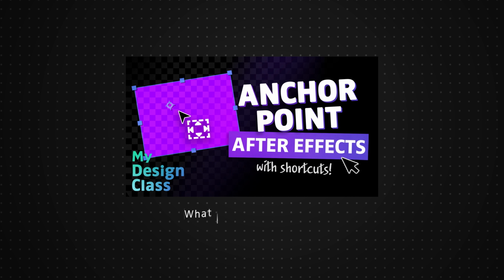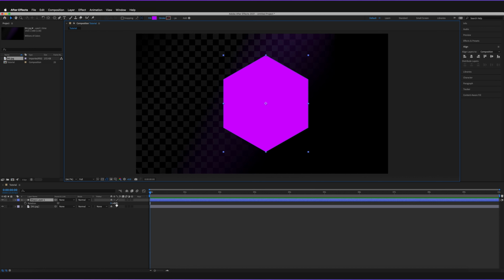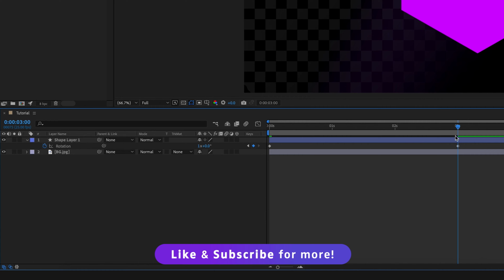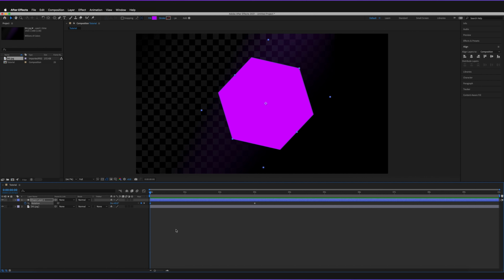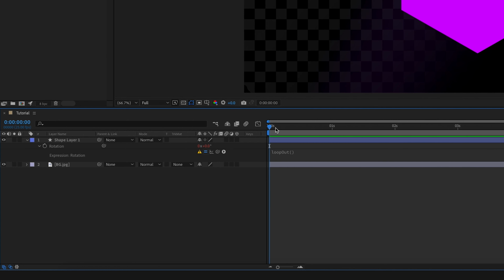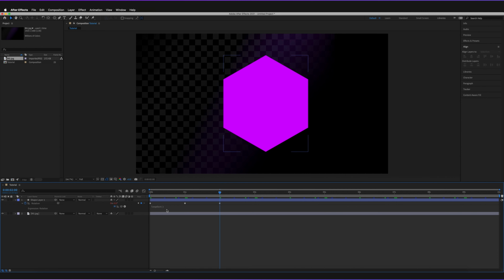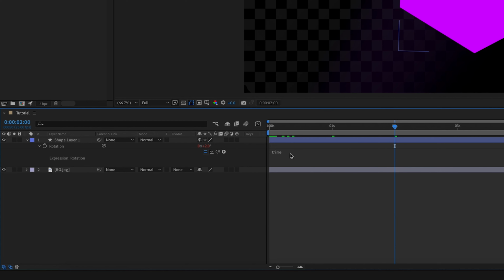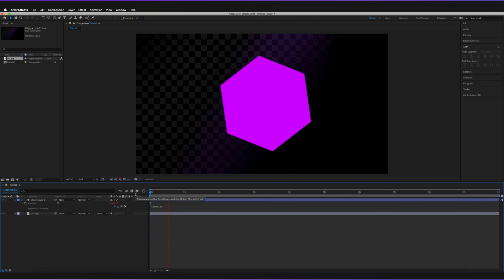Animating ROTATION in After Effects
You've learnt some of the basics in Adobe After Effects; how to create simple shapes and perhaps also the fundamentals of keyframes. Next let's learn how to actually rotate layers in After Effects! In this video we'll be using both keyframing techniques and two easy expressions; loopOut() and time!

Ad 🟡 Adobe Stock - Get 6 free HD or 4K videos now!
🔎 Adobe User Guide - If I get stuck and need help in After Effects ➤➤

AFTER EFFECTS SHORTCUTS
Rotation properties: P
Hold Option... (Windows: Hold Alt) to apply an expression

✅ VIDEO SUMMARY
To open the rotation properties for a layer, simply make sure you have the correct layer selected and then press the letter "R" on your keyboard. To change the rotation, simply input the amount of degrees you want to rotate it by. 0° is no rotation, 360° is a full rotation.

To animate the rotation, simply create a keyframe using the stopwatch. The move your Current Time Indicator along and input a new value at your chosen time. Then play the preview to see the animation.

You can use the loopOut() expression to loop the current keyframes you have in your composition. Simply add the expression by pressing on the stopwatch with Option (or Alt for Windows) held in. To create a more constant rotation animation, you can also use an expression in which you multiply time by a set amount of degrees. More information in the video!

If we haven't met before - Hey, I'm Connor 👋 Welcome to My Film Class where I help you craft your creative skillset and proficiency in animation and editing software. These videos will help you build the know-how and ability to approach new briefs with a professional mindset. Let's build a community where we can support each other through our creative journeys.

🕒 TIMESTAMPS
0:00 How to rotate layers
3:49 How do you create a rotation animation?
6:48 What is the LoopOut Expression?
10:03 How do you use time in Expressions?

This video is not a paid product placement, has not been sponsored or endorsed or given free products by Adobe or Envato Elements. Linking to any external pages is at your own risk. My Film Class is independently owned and all opinions expressed are my own. Adobe product screenshot(s) reprinted with permission from Adobe.